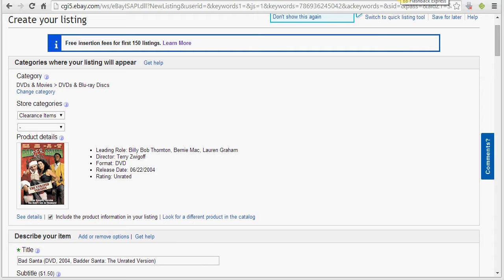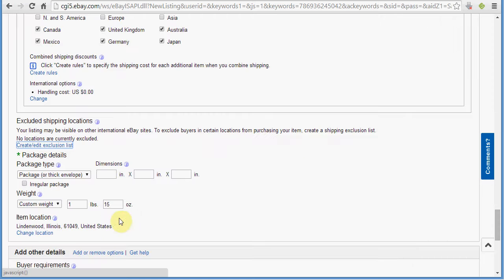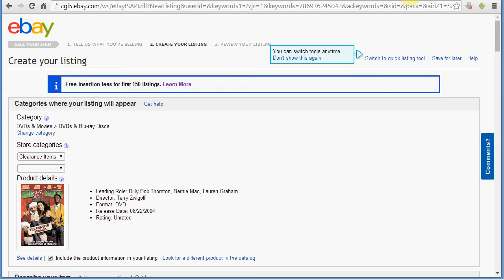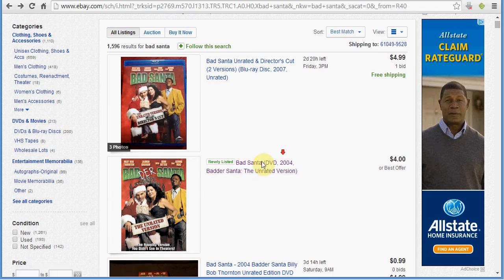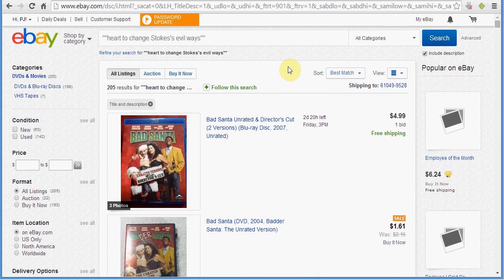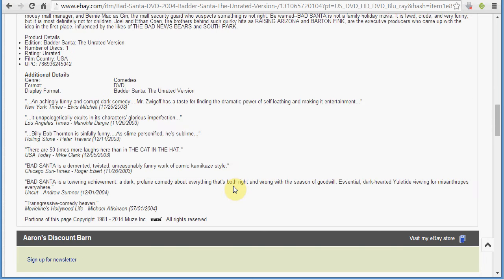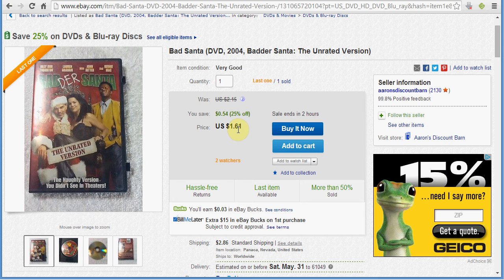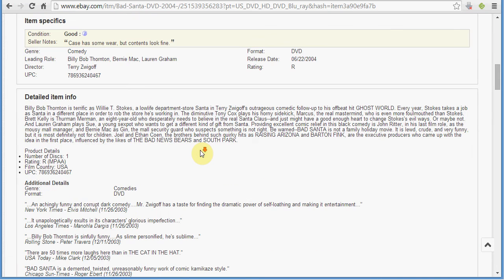eBay: Listing With A UPC & Product Details